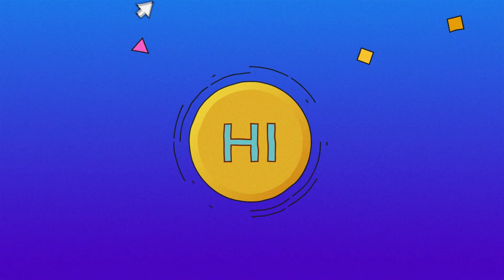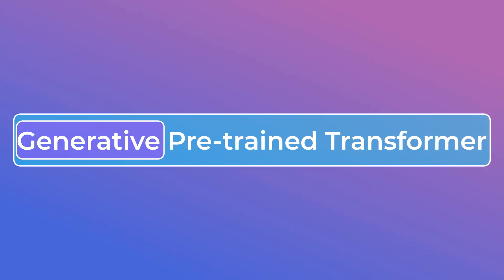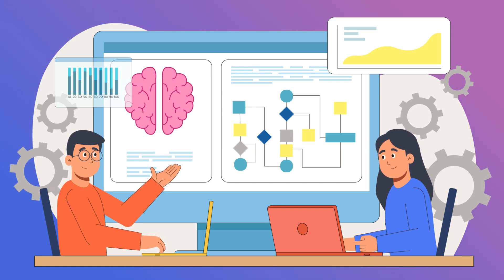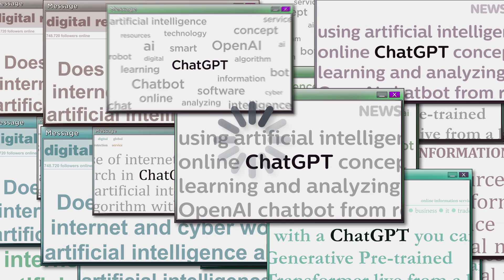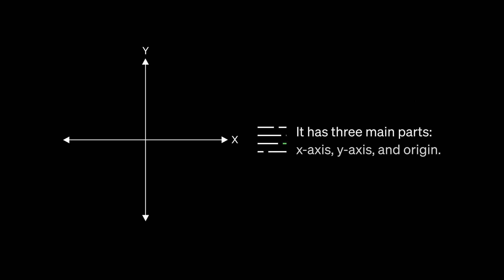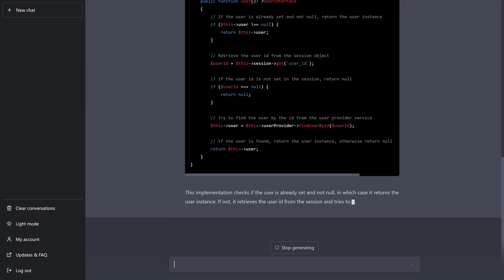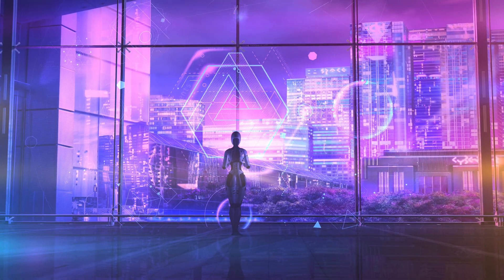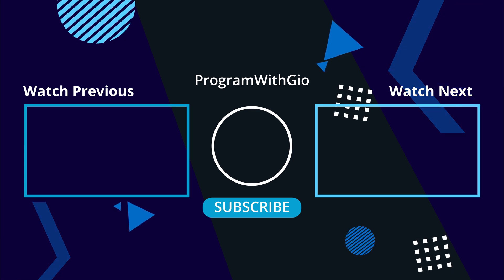Exploring GPT-4: AI Breakthroughs Every Developer Should Know About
Let's explore GPT-4, OpenAI's latest AI breakthrough, and uncover the essential insights every developer should understand. Learn about its revolutionary capabilities, how it builds upon GPT-3.5, and the exciting opportunities it offers for transforming your development process. Stay ahead of the curve and enhance your skills in the ever-evolving world of AI.

00:00 - Intro
00:30 - Open AI & GPT-4 Overview
01:50 - GPT-3.5 VS GPT-4
03:00 - Examples
04:09 - Outro